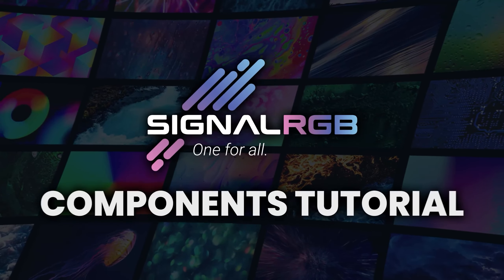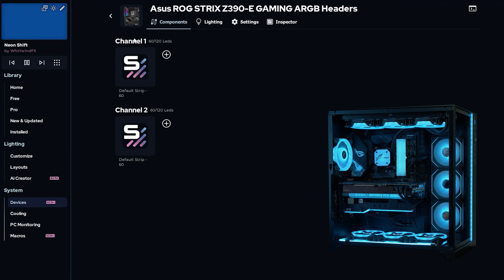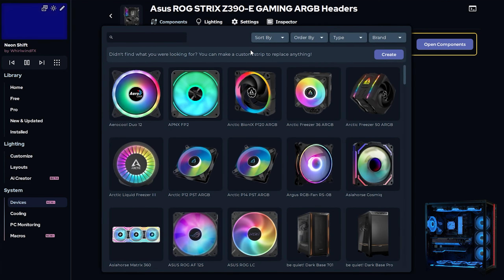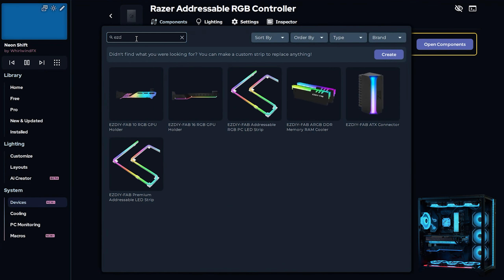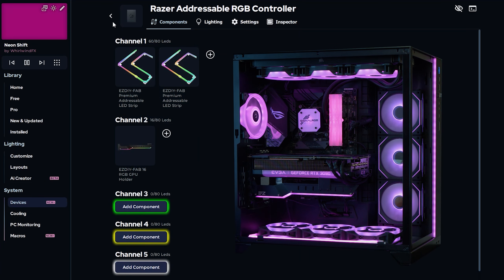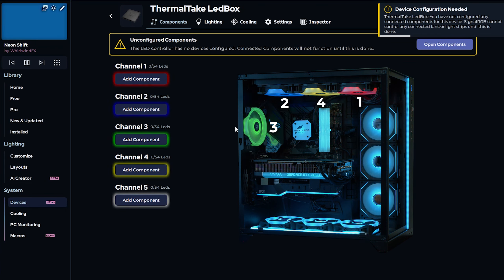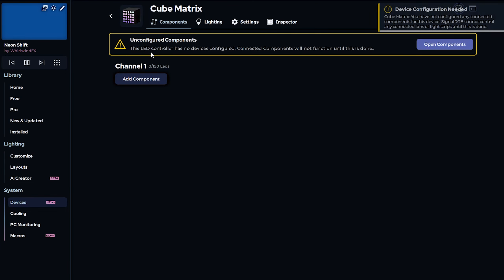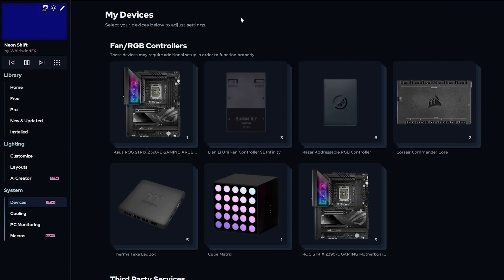Setting Up RGB Fans, Strips And More | SignalRGB Components (2024)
This video will show you how to properly configure what devices are connected to which controller or motherboard header. Once you've done this you'll be able to take control of your RGB fans, strips, pumps, and whatever else is connected inside your PC. This is a necessary step because SignalRGB has no way of knowing what you've connected to your controllers or motherboard headers.